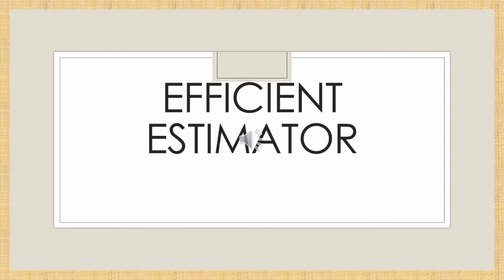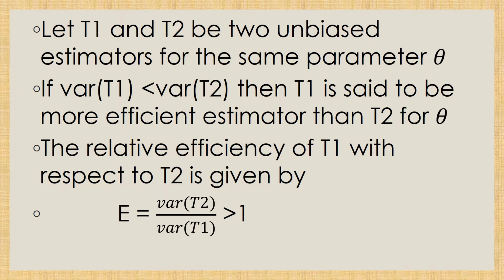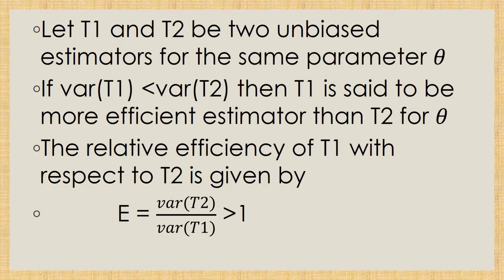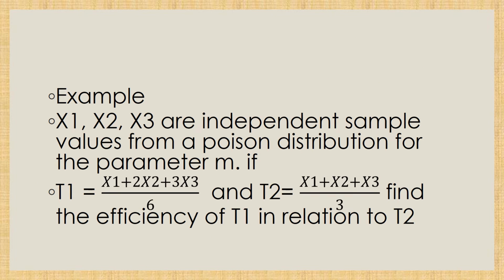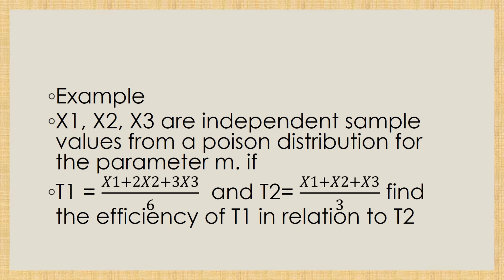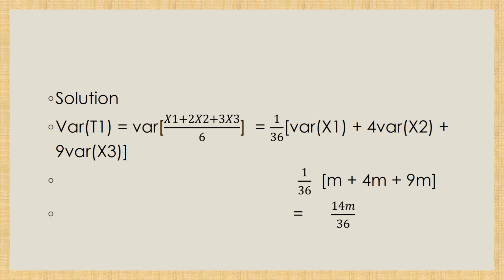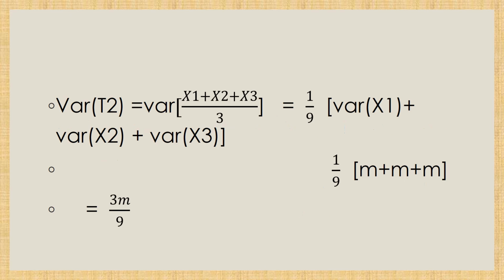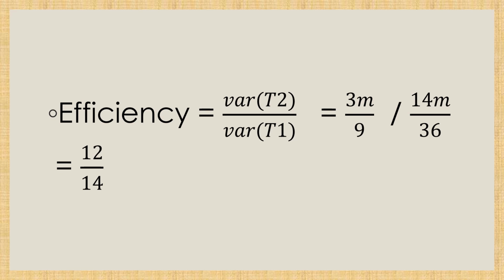what is an efficient estimator